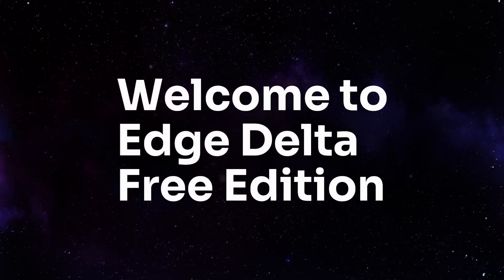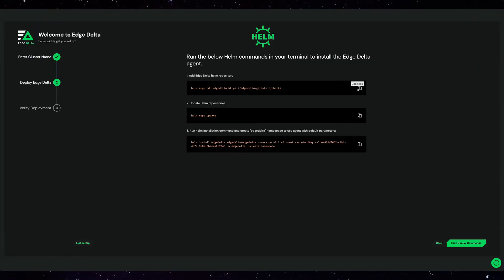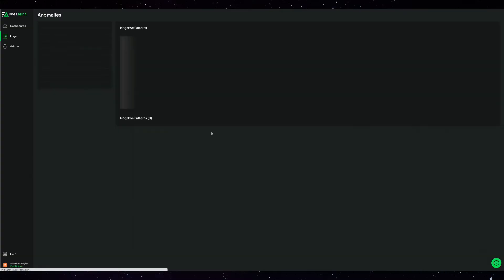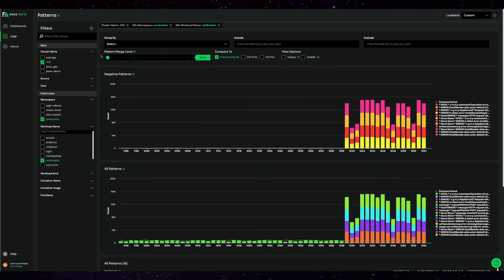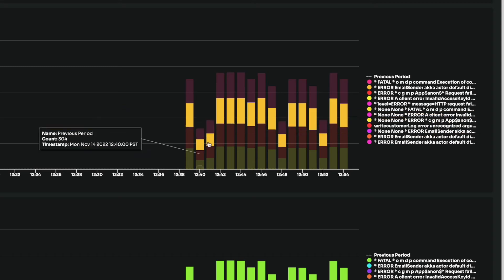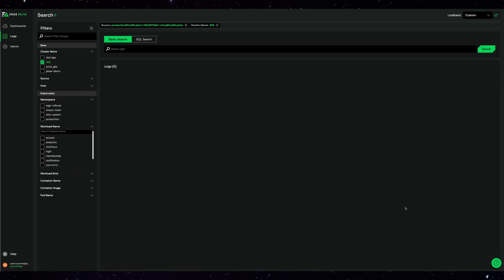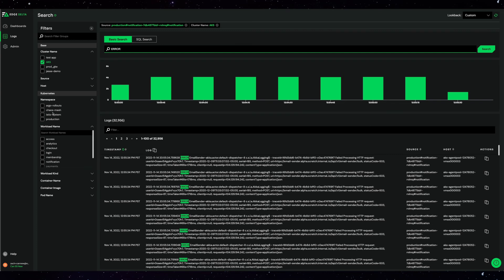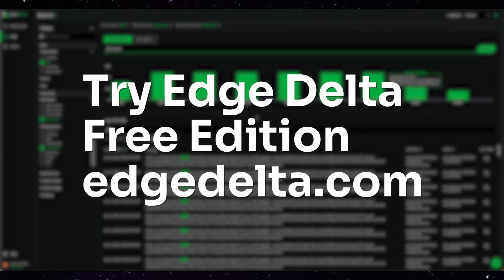Edge Delta Free Edition Demo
Edge Delta Free Edition provides a simple experience for monitoring your applications running in Kubernetes. Reduce the noise in your log data, automate monitoring toil, and troubleshoot issues in minutes – all at no cost.